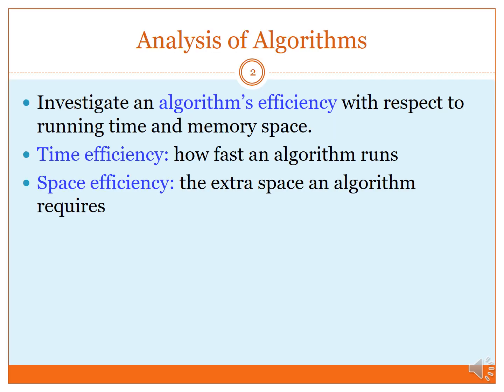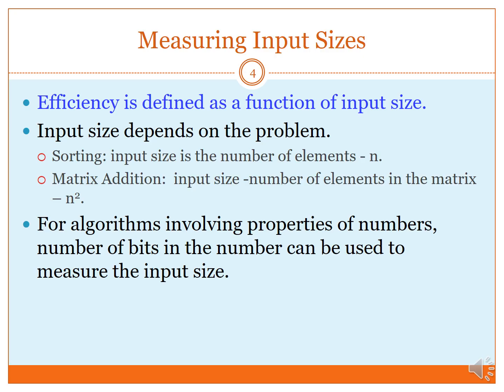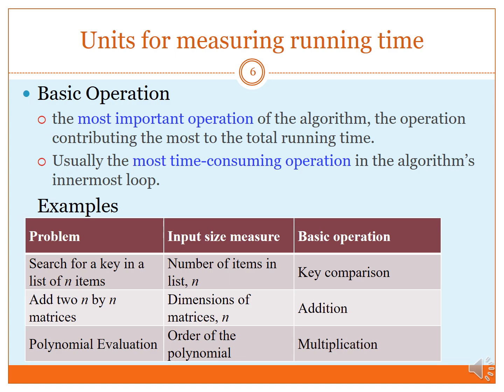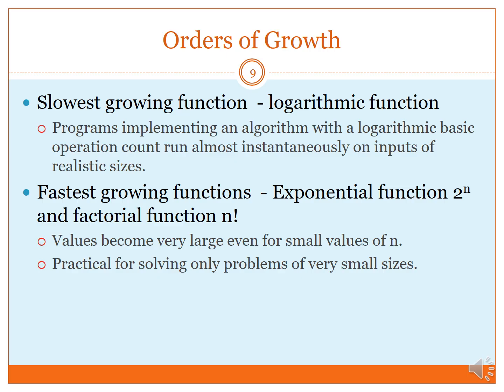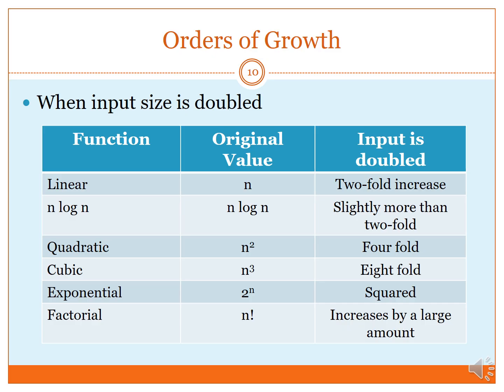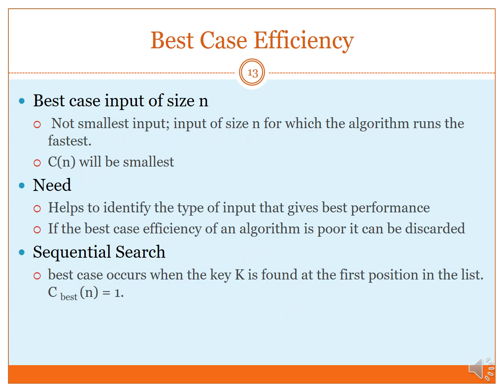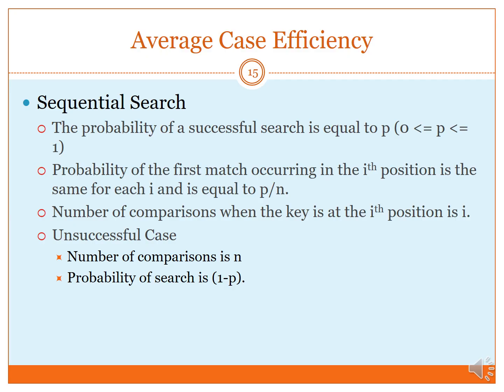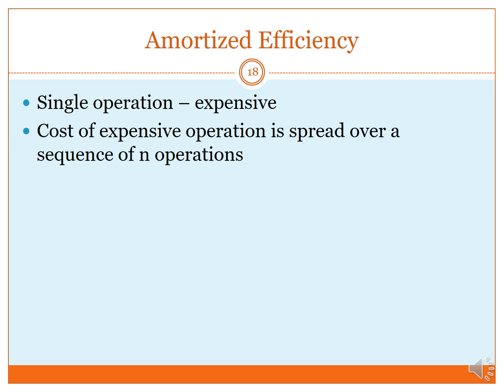1 4 Algorithm Analysis Framework